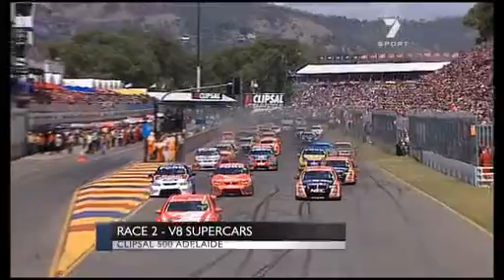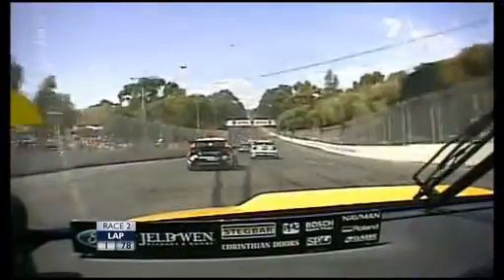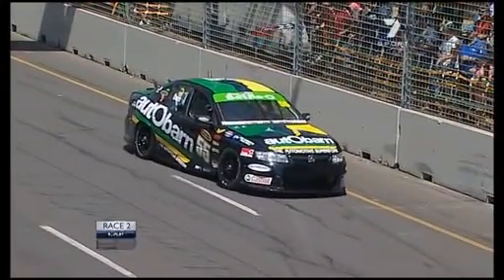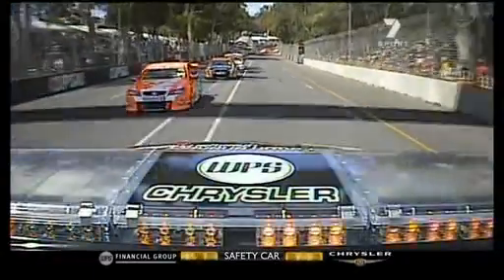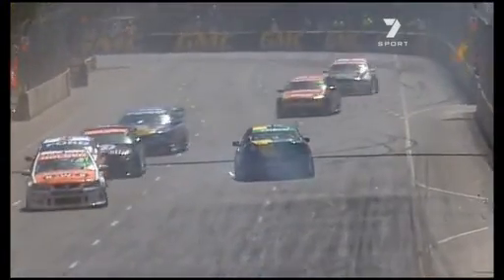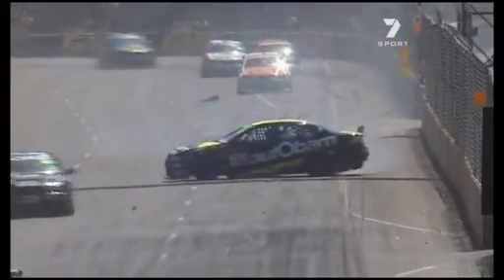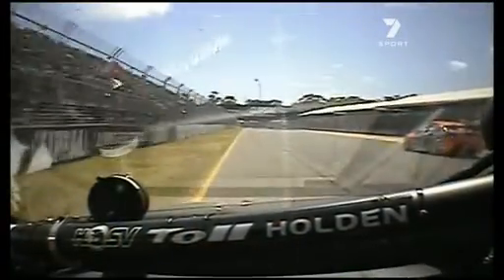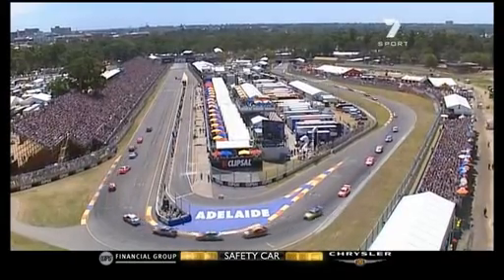2007 Clipsal 500 - Race 2 Start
More of Race 2